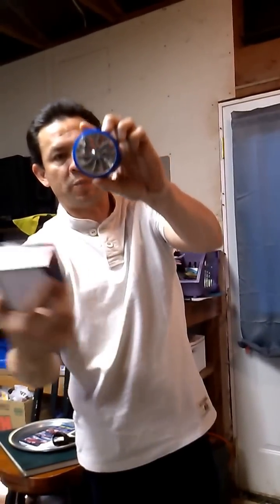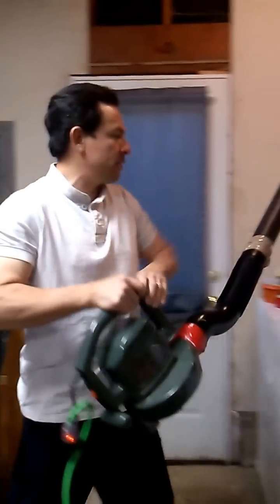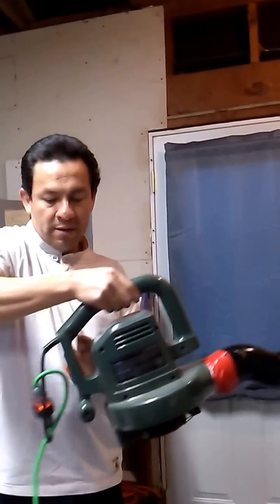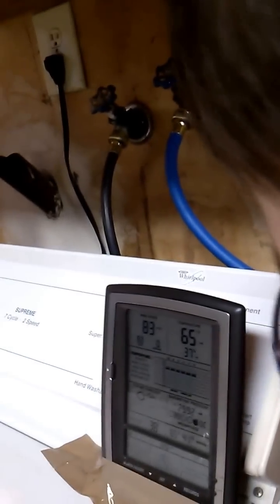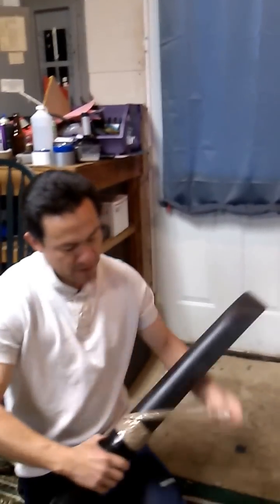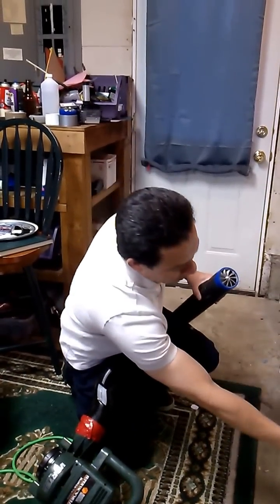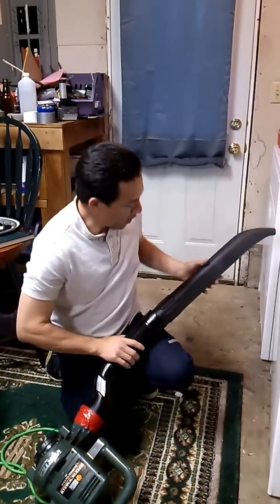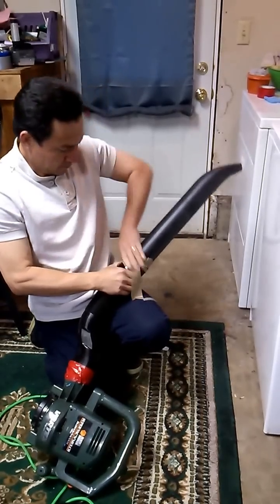The Turbonator Air Intake Test subscribe for more mad science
testing the turbonator. Will it increase pressure at the other end? lets find out! The company xenonhid claims that my turbonator is working fine. . You be the judge ... aftermarket @SlingSuds